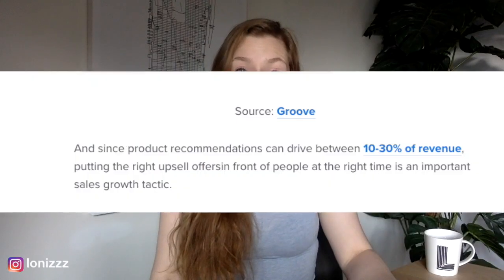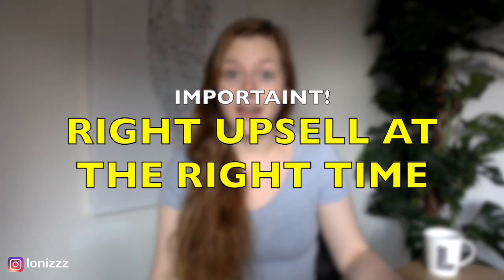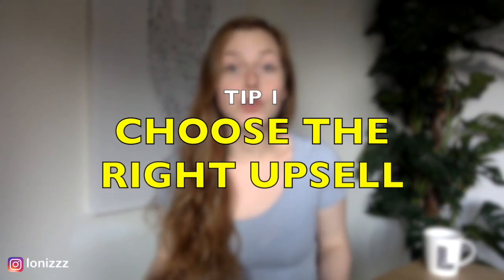SECRETS | HOW TO UPSELL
WELCOME!

SECRETS TO BOOSTING REVENUE by UPSELLING
I’m here to prove to you that anybody can instantly make more revenue with these 6 tips.

A huge part of sales is to make more profit on each ande every customer. Increscing revenue happens when you sell more expensive products and also combining it with cross-selling.

Screenshot the video and tag me on Instagram! :)